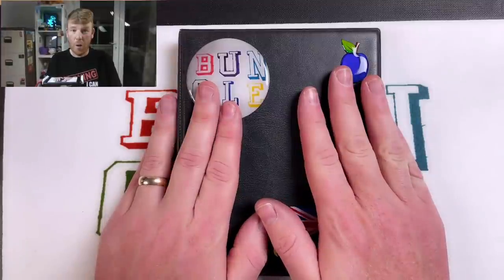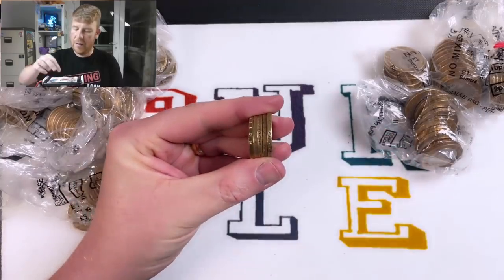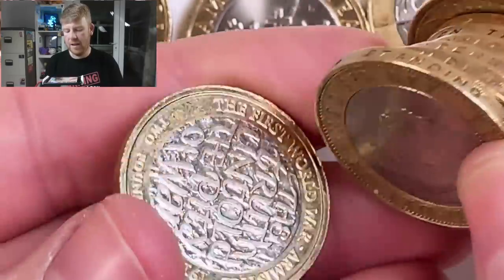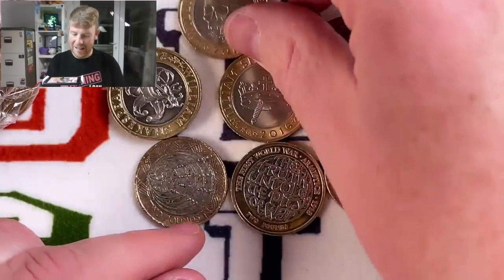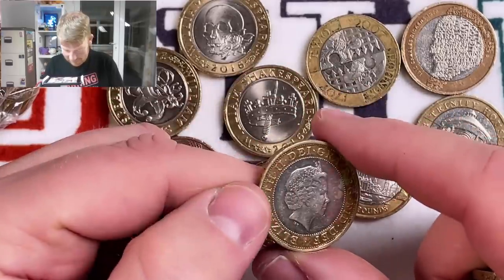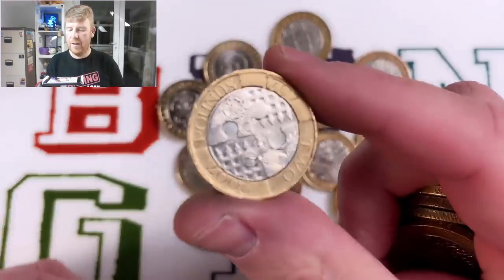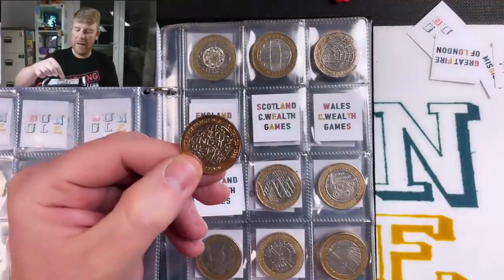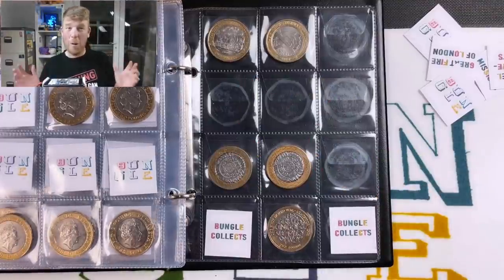NIFC Found. I am Loving This New Series! ! 50p and £2 Coin Hunting #3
We hunt through 50p's, £2 and 10p's looking for commemorative and low mintage and valuable coins to fill our albums

You can write to us at:
Bungle Collects
TS19 1ZA